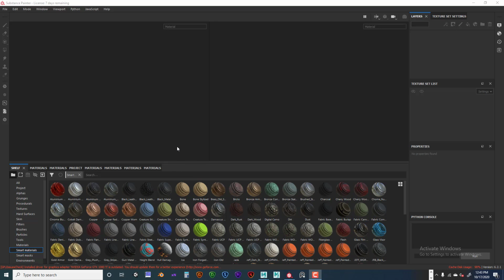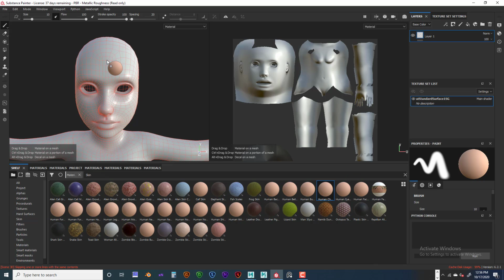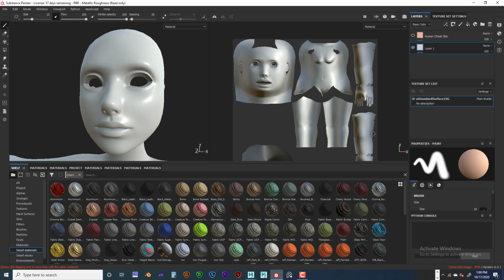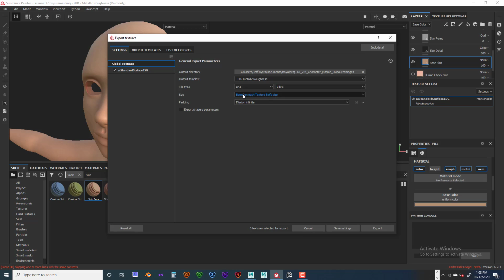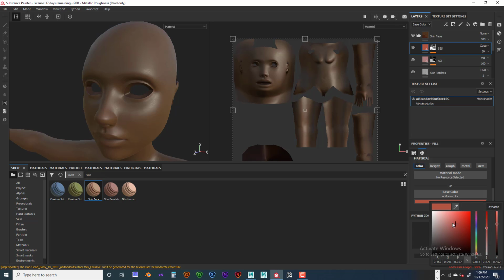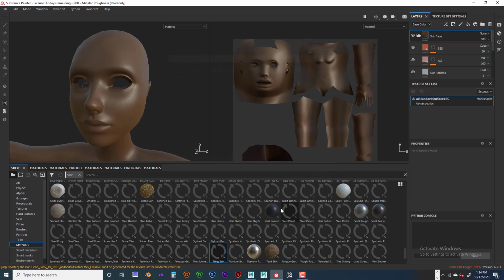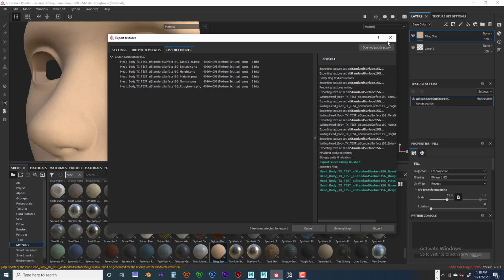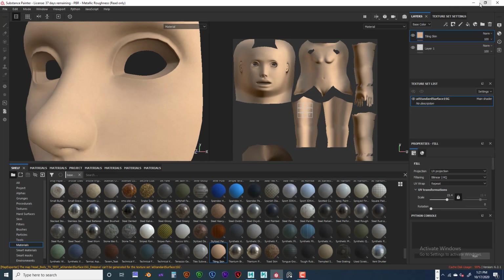ANI 235 Head Body Texturing Rendering Part 02